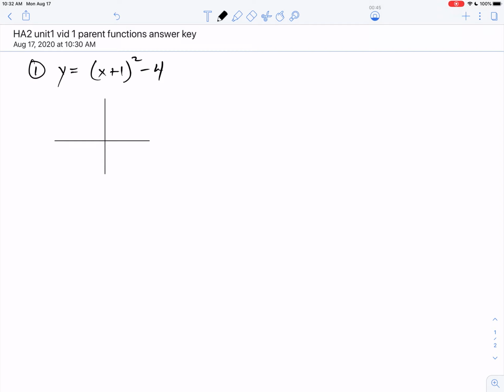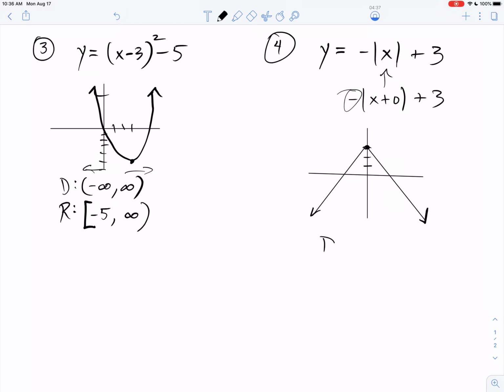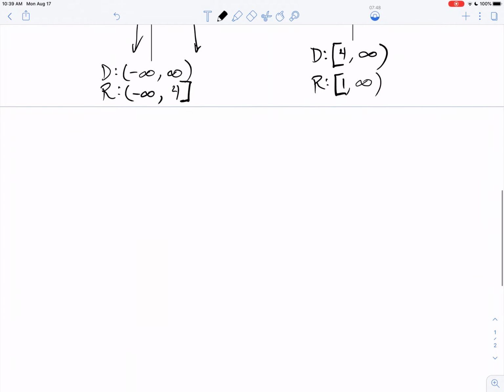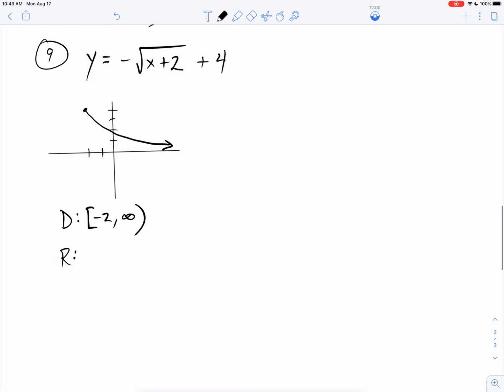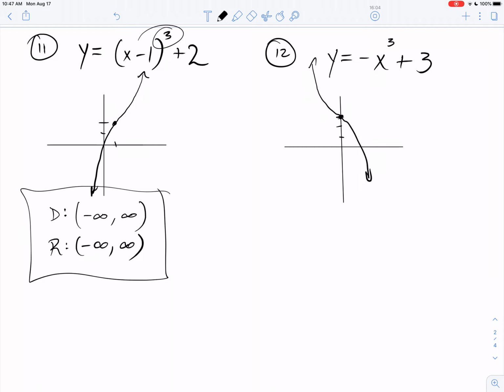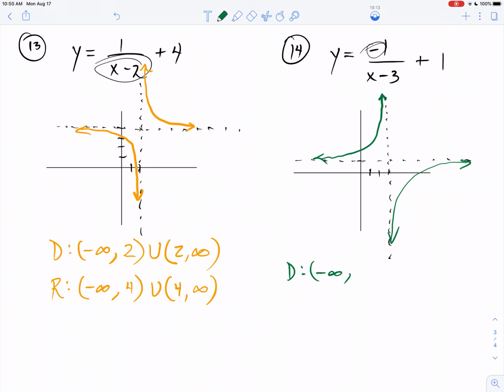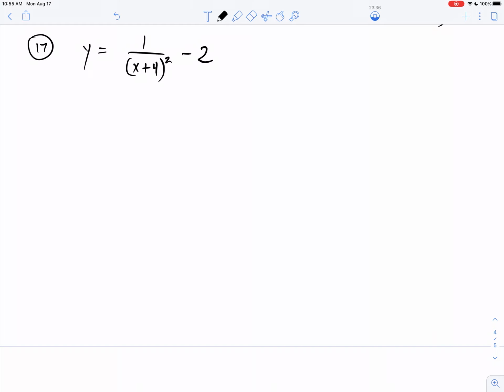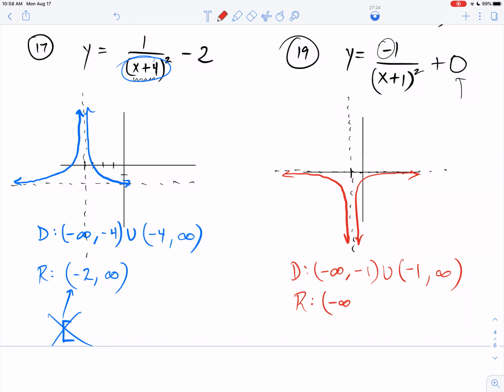Unit 1 video 1 ANSWER KEY parent function graphs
I usually don’t make videos for the answer key separately but I wanted to give you some extra instruction if you needed it. You could do the assignment along with me and pause the video as I go through all the problems. It is your class and your learning experience, do what works best for you.